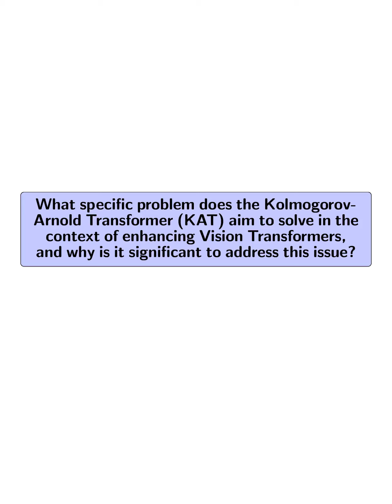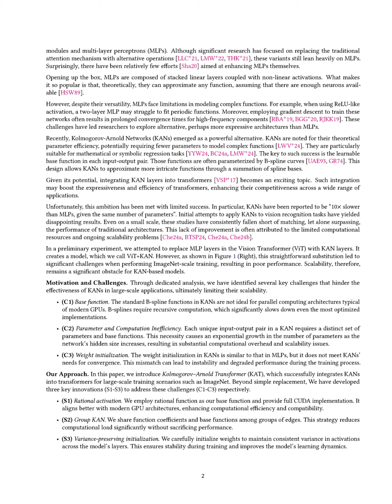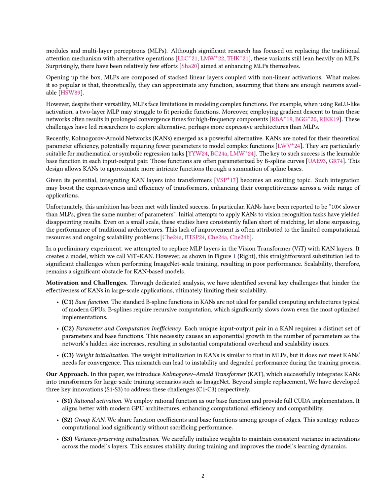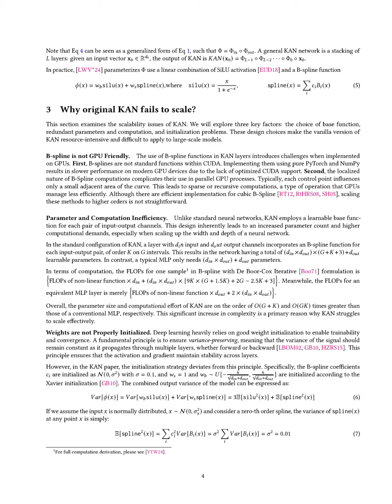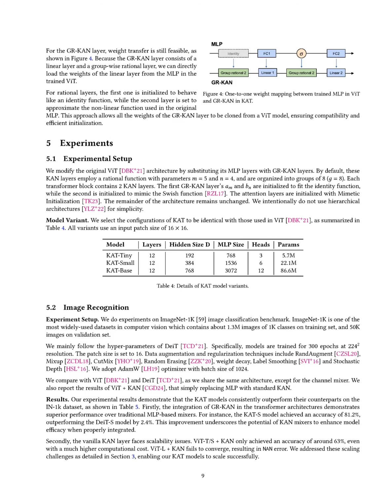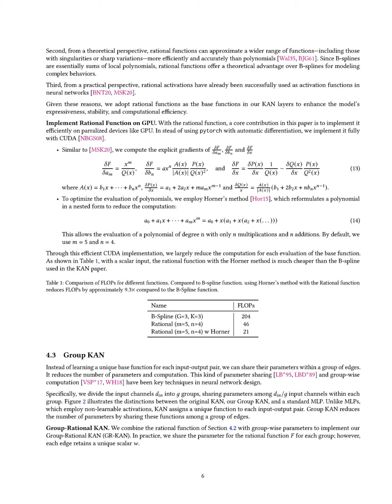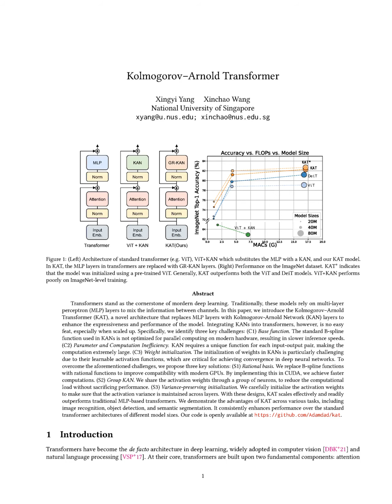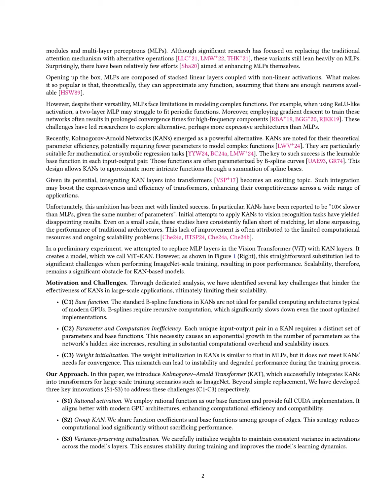[QA] Kolmogorov–Arnold Transformer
The Kolmogorov–Arnold Transformer (KAT) enhances transformer performance by replacing MLP layers with Kolmogorov-Arnold Network layers, addressing key challenges and demonstrating superior results in various tasks.